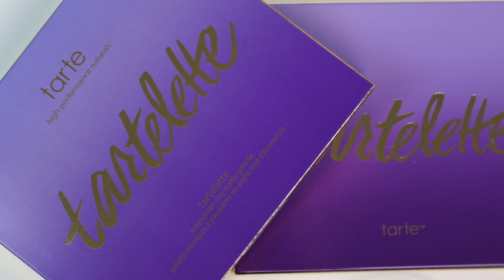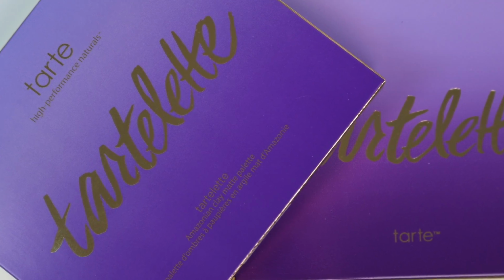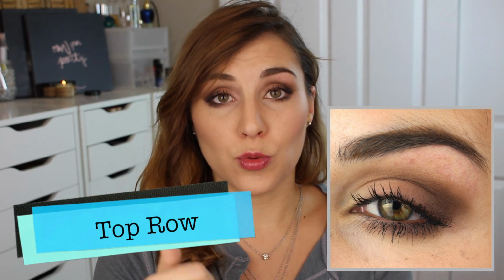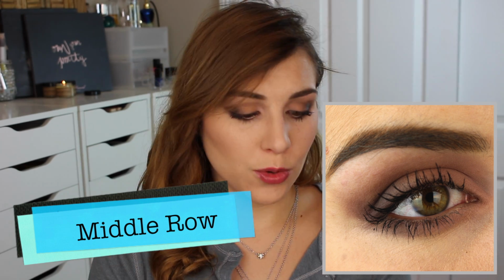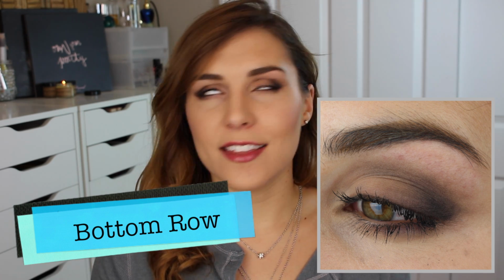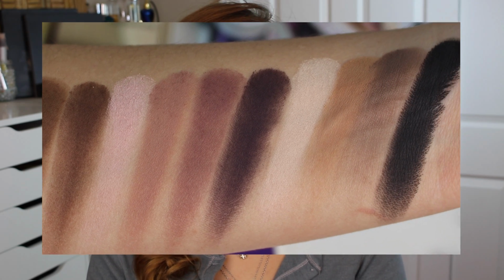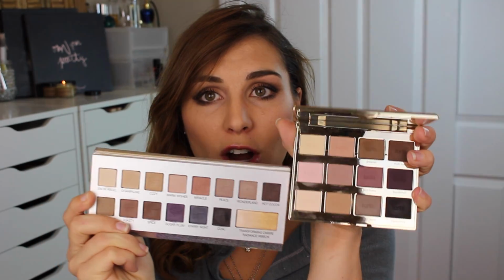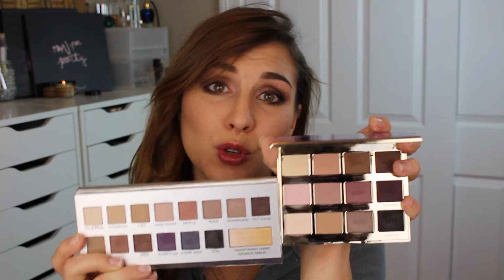Tartelette Amazonian Clay Matte Palette Review & Swatches| Bailey B.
As soon as I received the email announcing the launch, I knew I had to try Tarte's Tartelette Amaonian Clay Matte Palette! With so many matte palettes on the shelves, I wanted to be able to compare it to some of my favorites.